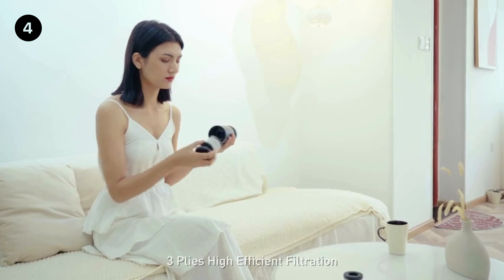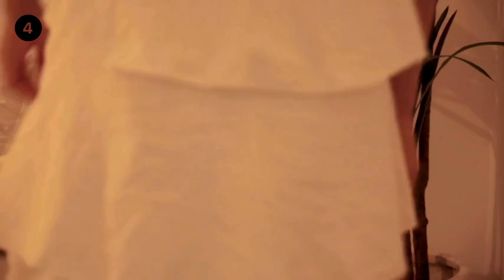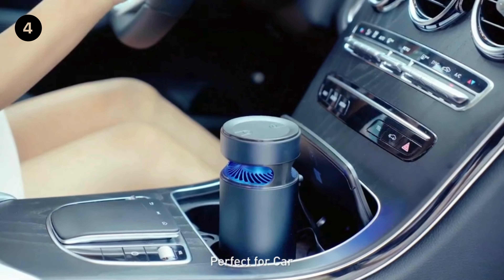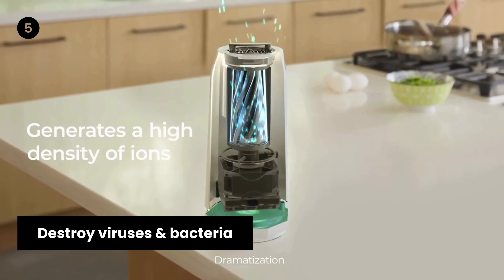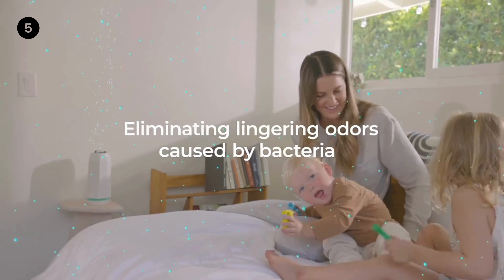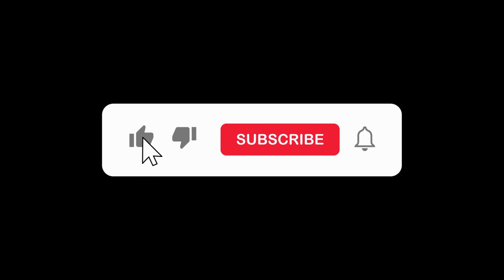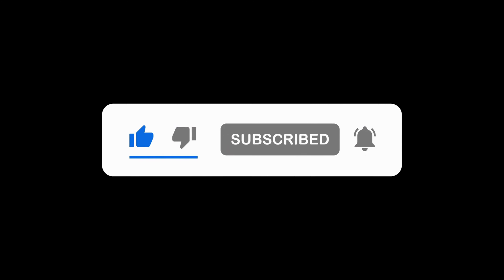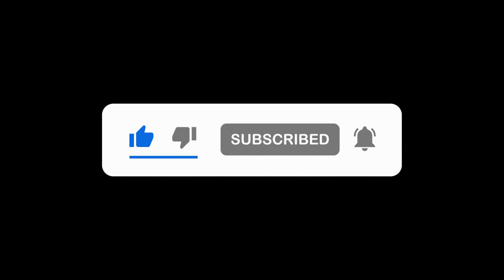Top 5 Air Purifiers: Breathe Easy with These Top Picks!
Product 1: GermGuardian Air Purifier:
Features:
True hepa filtration: This air purifier for home features a True HEPA air filter that captures up to 99.97% of harmful germs, dust, pollen, pet dander, mold spores, and other allergens as small as 0.1 microns from the air.

Product 2: AROEVE Air Purifier
Features:
Low Decibel Operation: AROEVE air purifier operates quietly, especially when the sleep mode is activated, which reduces the fan speed to the lowest setting, effectively eliminating any noticeable sound. The filtered air noise is as low as 22 dB, making it ideal for creating a peaceful and relaxing indoor environment while still providing effective purification.

Enjoy Fragrant Air: It features an aroma pad located below the air outlet that allows you to add 4-5 drops of your favorite essential oil (not included). As the purifier circulates fresh air, the fragrance spreads throughout the room, creating a pleasant and healthy environment for you and your family to enjoy.

Product3: HATHASPACE Smart Air Purifier
Features:
Easy to use & installation: Built to easily identify, access, and change your filters - our purifier comes with multiple fan speed options, enabling you to set the pace of air filtration to suit your needs. Included is a remote to easily adjust the speed to your preference and turn the light on & off when needed - with the auto mode as well to facilitate real-time adjustments based on your room's air quality, & ITS QUIET!

Product 4: CALODY Car Air Purifier
Features:
Efficient Air Purifiers for Bedroom and Home: With large expansion area and longer lifespan than others, the 3-in-1 H13 HEPA Filter works with ultra-fine Pre-filter and activated carbon filter, trapping 99. 97% of pollutants such as dust, smoke, and other particles/allergens as small as 0. 3 microns. At the same time, the noise level is nearly voiceless with only 30db without disturbing your sleep.

Unique Dual Sterilization: While the air purifier starts working, the UV Ultraviolet Disinfection system protects you from airborne particles and harmful allergens, reaching a sterilization rate of 99.99%. It makes you feel safer in your personal space.

Ideal for Traveling & Driving: On-the-go air purifier's weight is under 1 lb. The air purifier cleans your personal space clean for up to 12 hours with a rechargeable battery. You can add your favorite essential oil at the filter's sponge.

Product 5: Puraclenz Air Purifier
Features:
Destroy viruses & bacteria: Our patented photocatalytic oxidation (PCO) technology is shown to be over 99% effective at destroying viruses and reducing dangerous bacteria mid-air. Intercept and neutralize pathogens present in the air and on exposed surfaces before they can reach you.

Future | Home

🕒 Timestamps
0:00 –: Overview
0:10–: GermGuardian Air Purifier
0:33–: AROEVE Air Purifier
1:21–: HATHASPACE Smart Air Purifier
1:55–: CALODY Car Air Purifier
3:06–: Puraclenz Air Purifier
3:32–: Conclusion